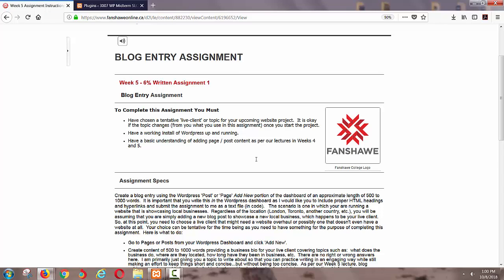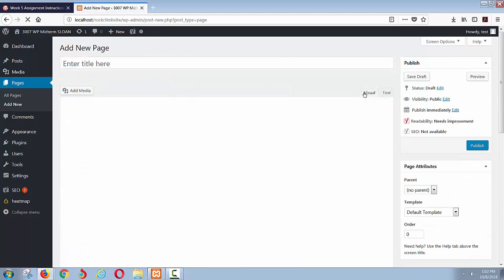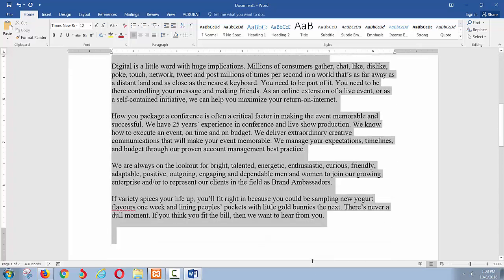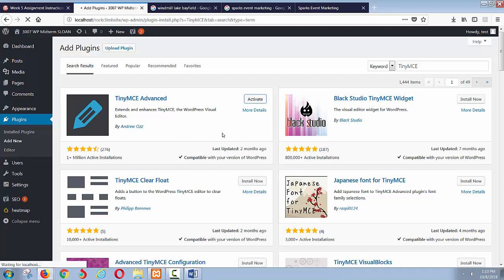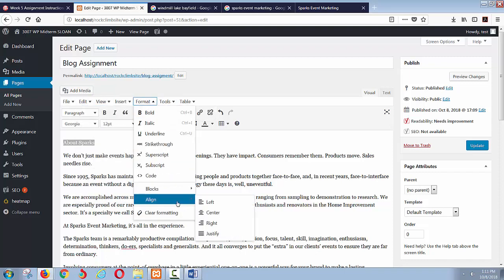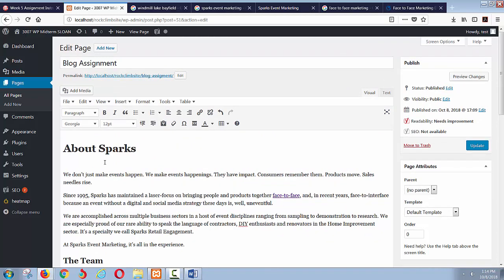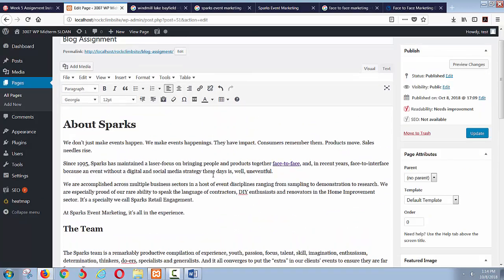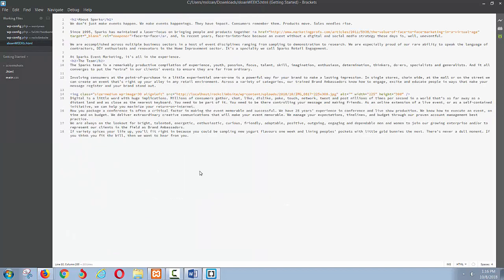MKTG 7003 Written Assignment 1 - Blog Assignment Description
This video will explain how to complete the Week 5 Blog Assignment for MKTG 7003.